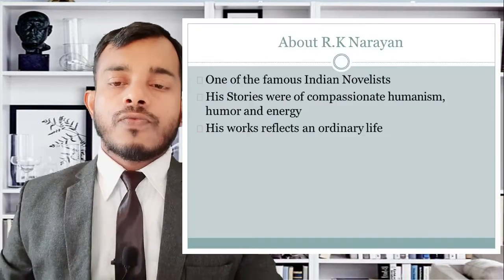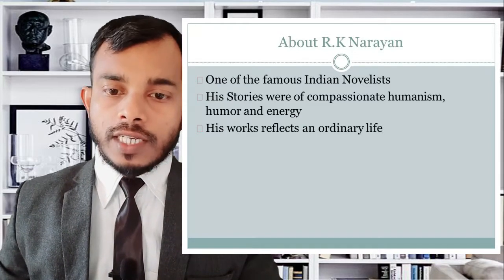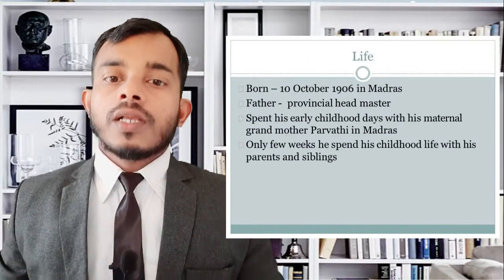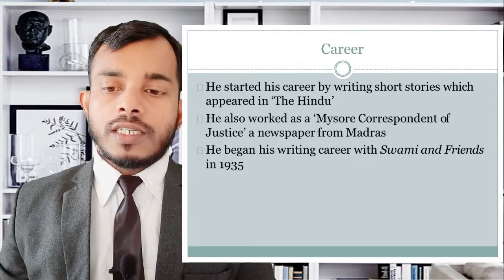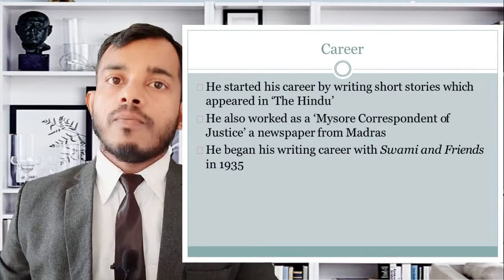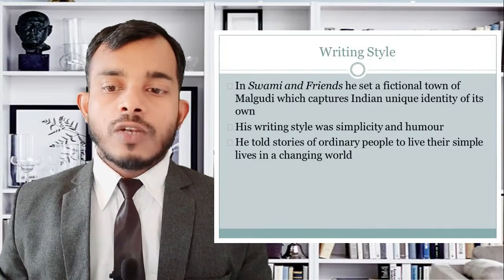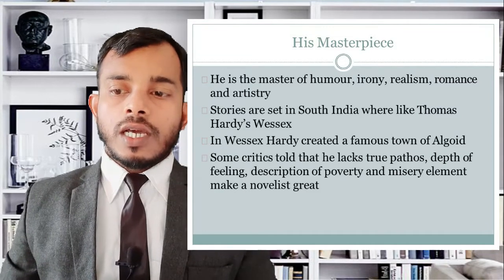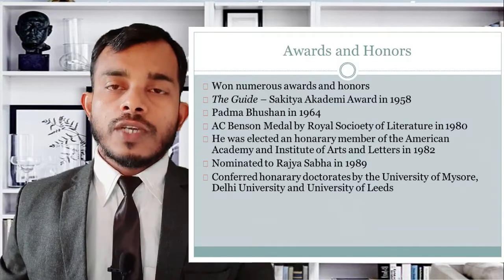a horse and two goats 11